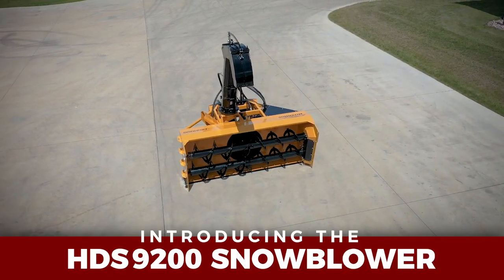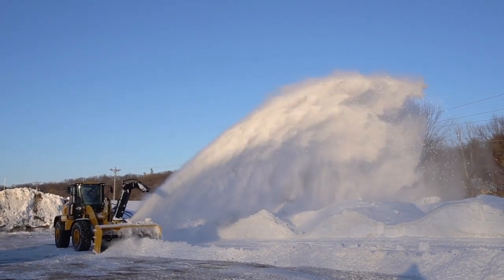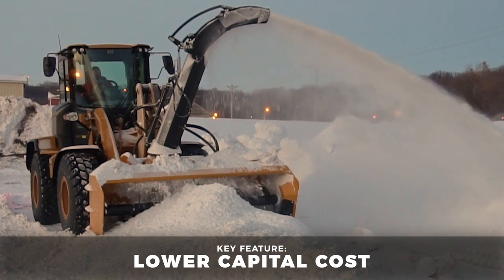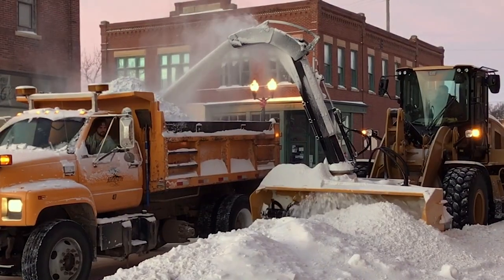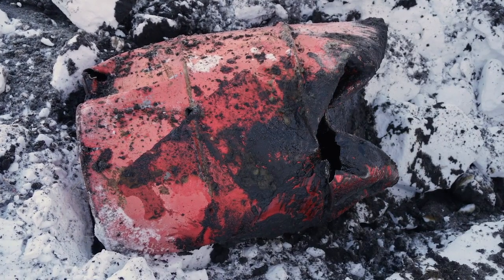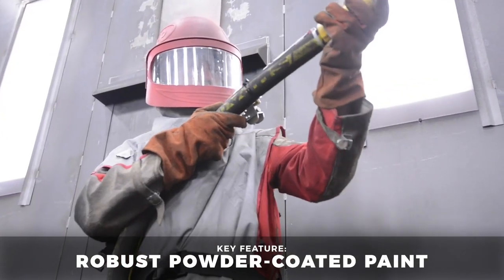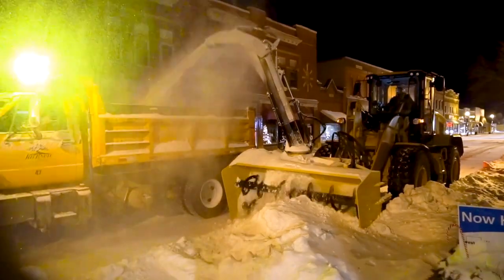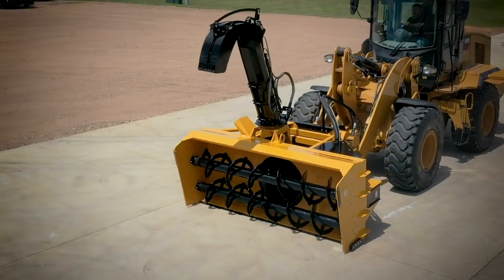HitchDoc HDS9200 Snowblower - Features & Benefits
The HDS9200 from HitchDoc is a fully hydraulic snowblower designed specifically for wheel loaders. By tapping into your wheel loader's hydraulic power, the HDS9200 keeps you running through deep, hard-packed snow without slowing you down. for more information.